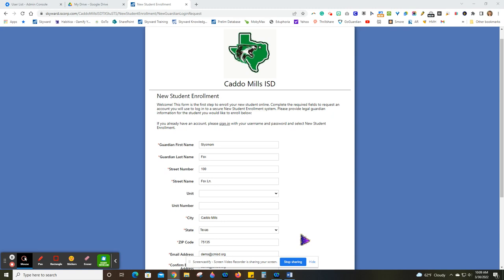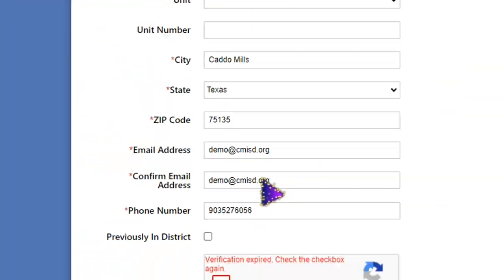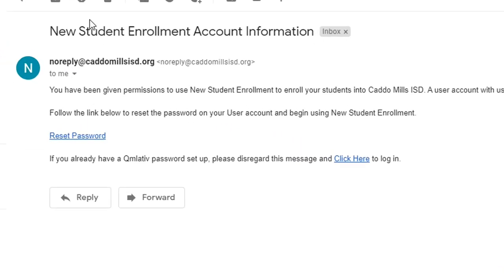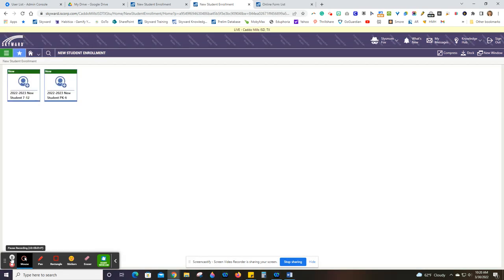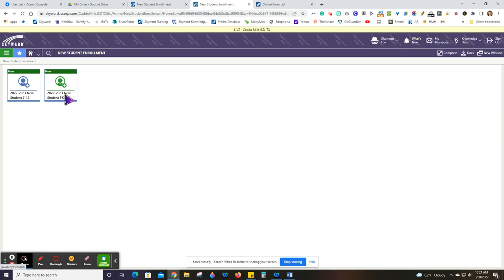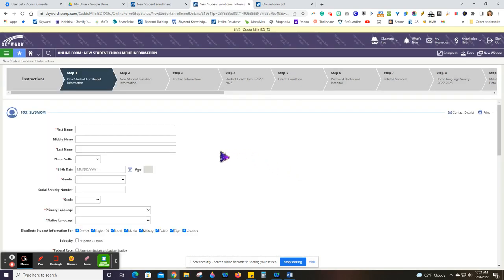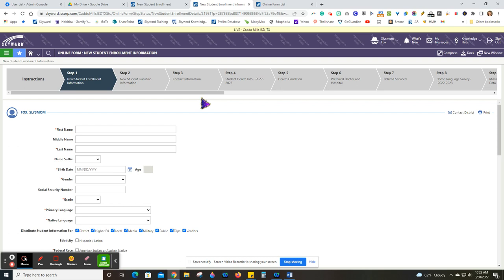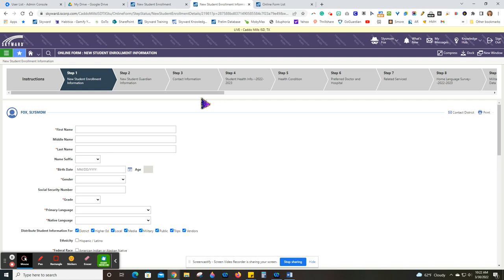CMISD NEW Student Enrollment 2022 2023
Directions for how to enroll a NEW student at Caddo Mills ISD for the 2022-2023 school year.